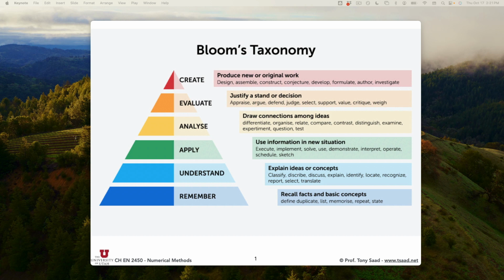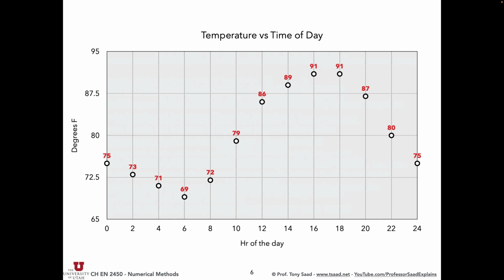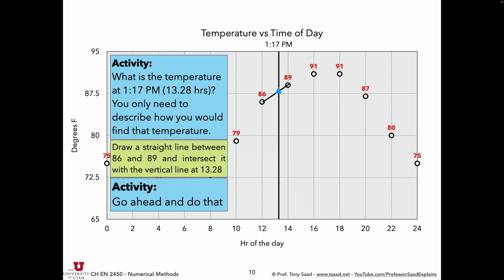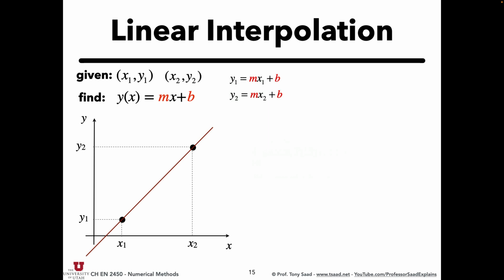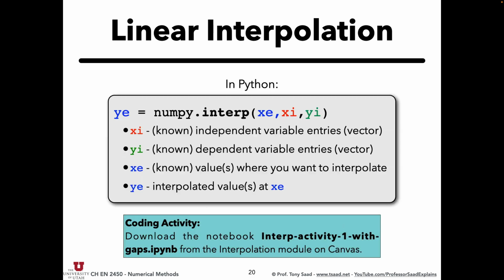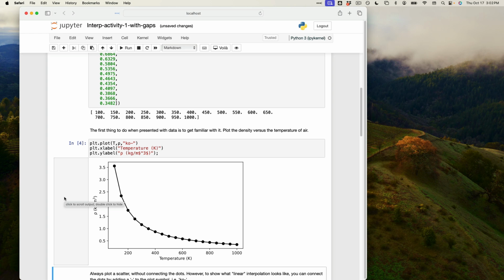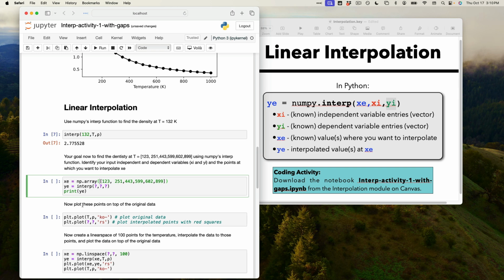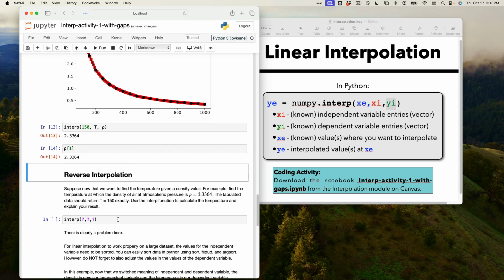Lecture 14: interpolation 1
Introduction to interpolation, linear interpolation, using Python's interp routine